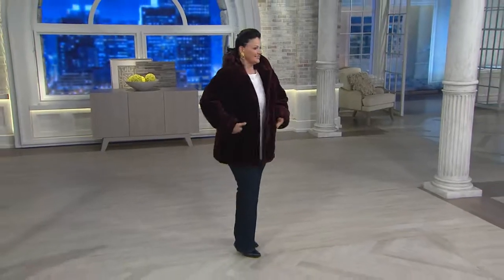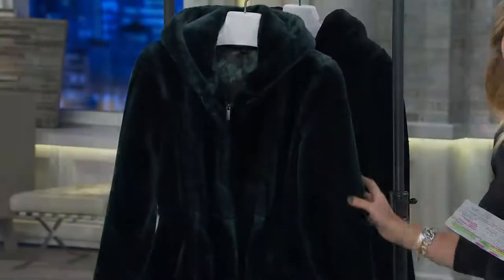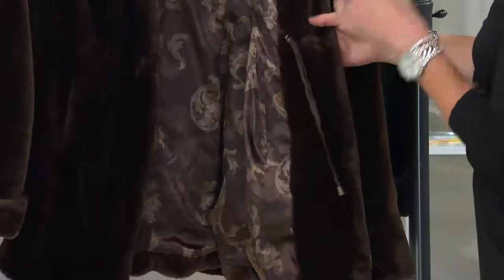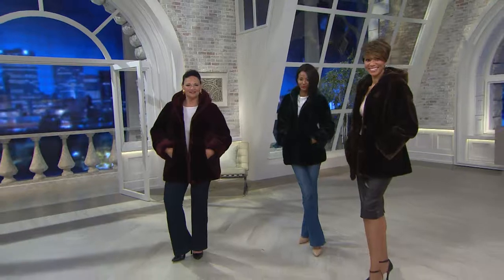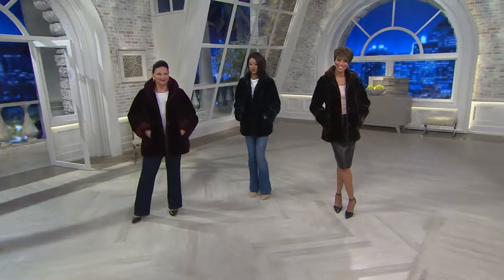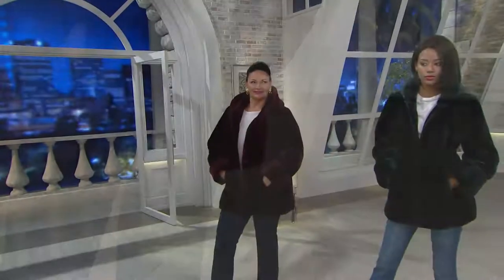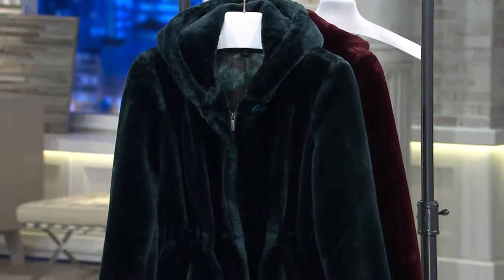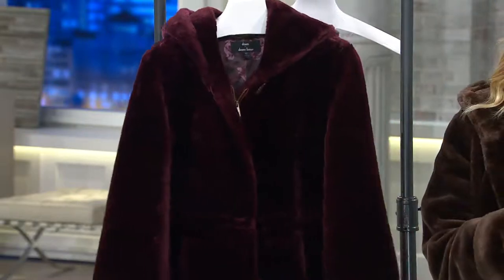Dennis Basso Faux Fur Zip Front Coat with Hood with Stacey Stauffer